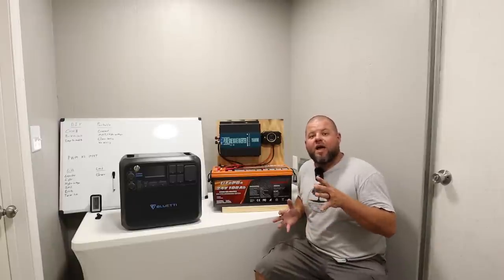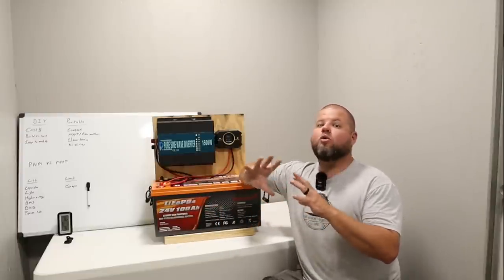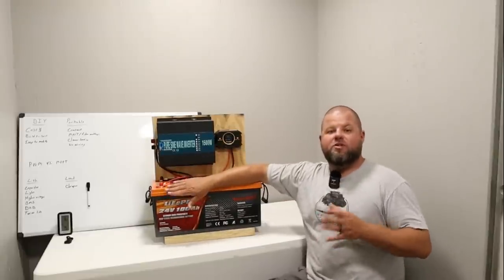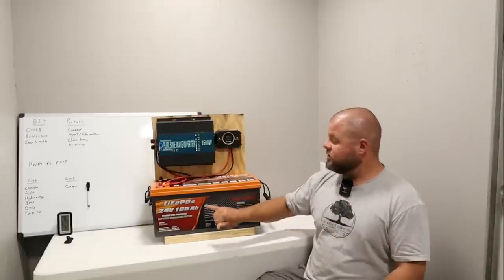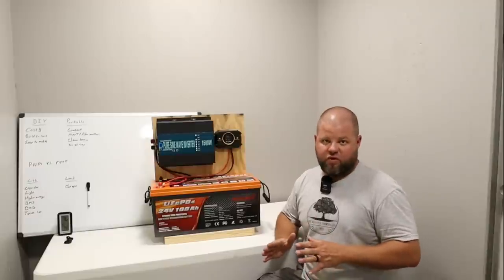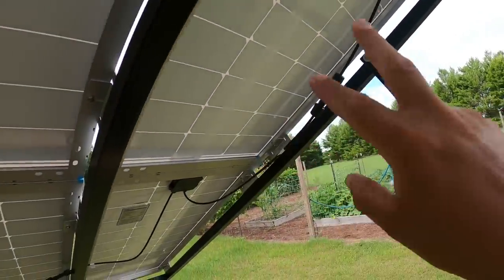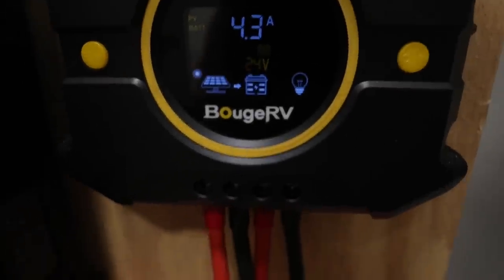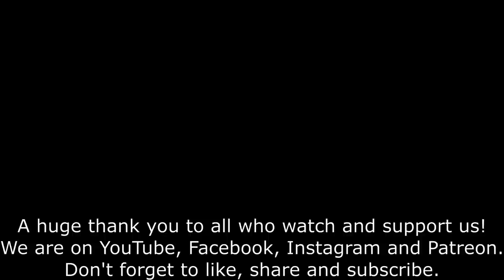Building a DIY solar system? Start here for information! #779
I build a small DIY solar system to power a structure on our property and I thought I would share some information I have learned on the equipment.

Amazon Enjoybot batteries, there is a selection for 7 different models on this

24 VOLT 1500 inverter used
Solar charge controller used

Our address